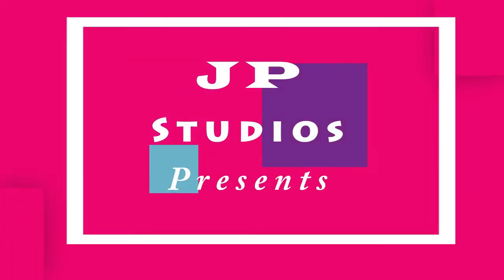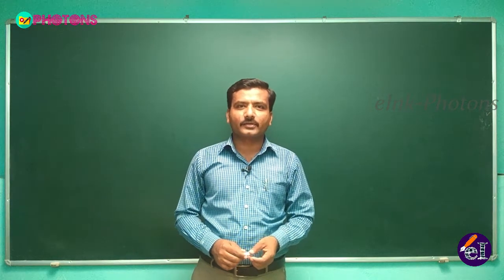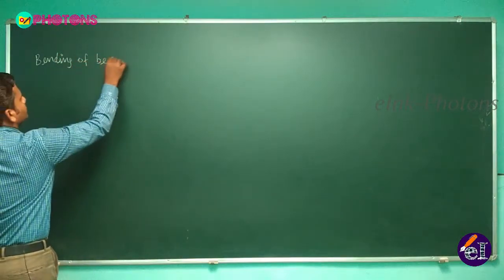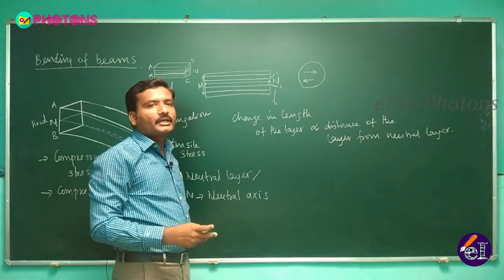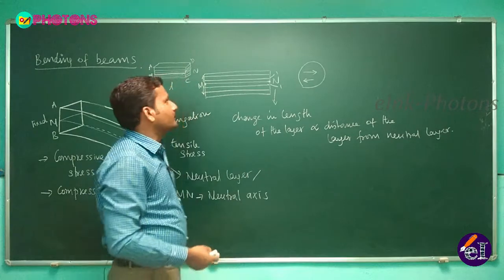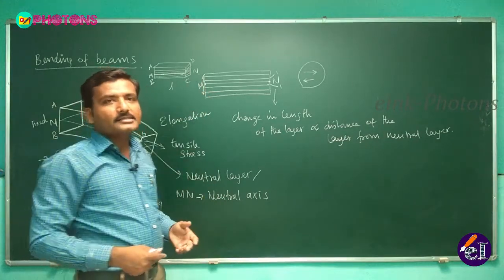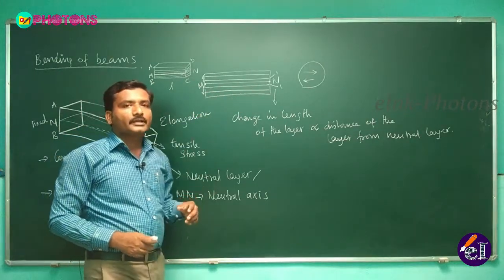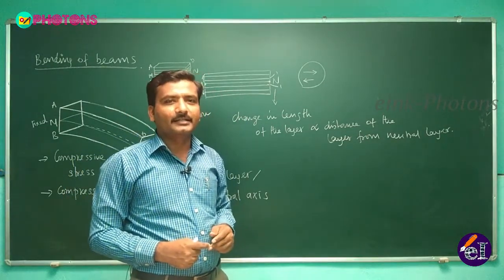Engineering Physics PH8151 Tamil Lecture 007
This video lecture is designed to train the students studying Engineering Physics (PH8151) of Anna University Regulations 2017.

This video lecture is prepared in Tamil Language for the better understanding of the concepts.

Topic covered in this lecture is
1. Fundamentals of bending of beams.